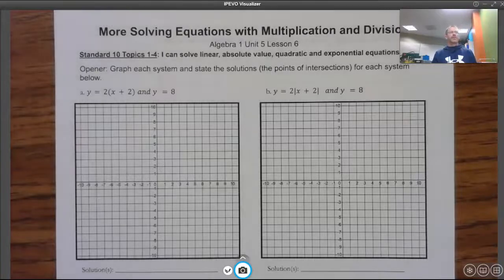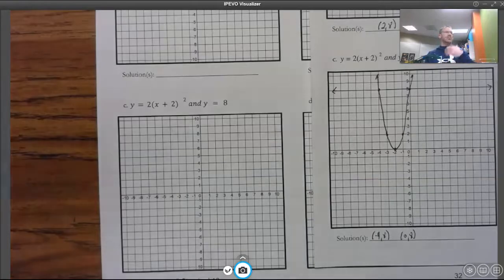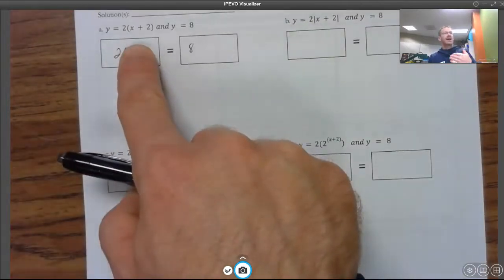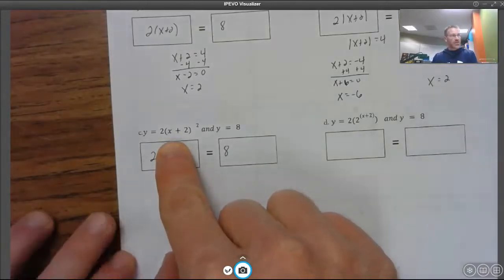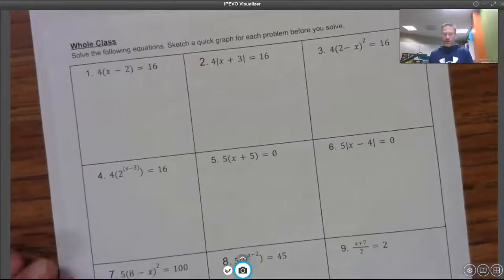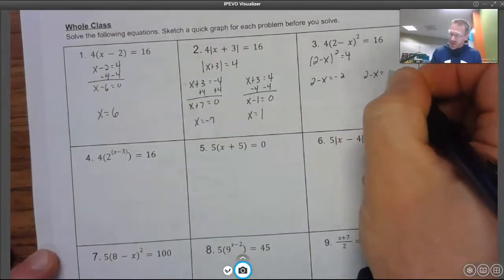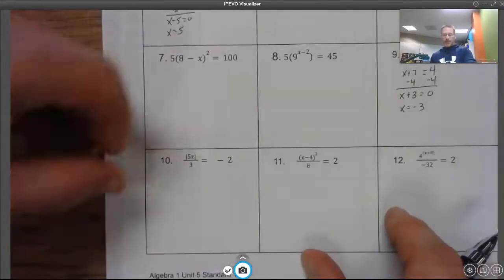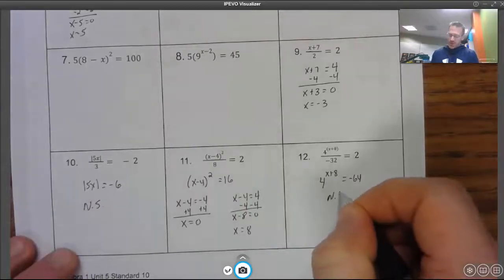Alg1 U5 Lesson 6 Video